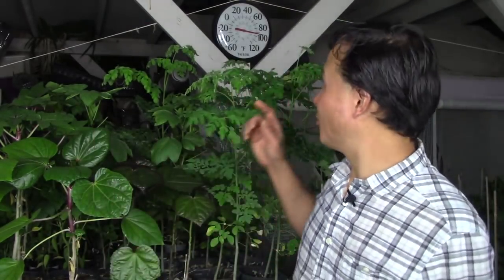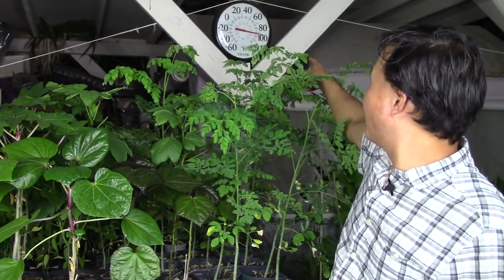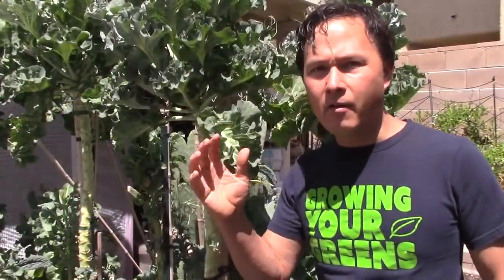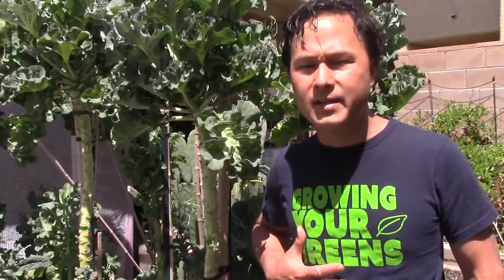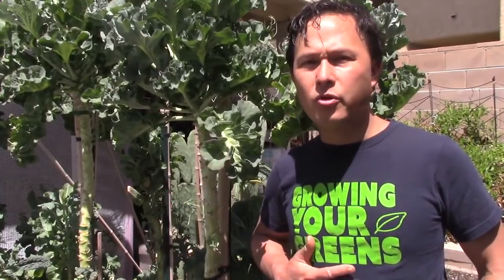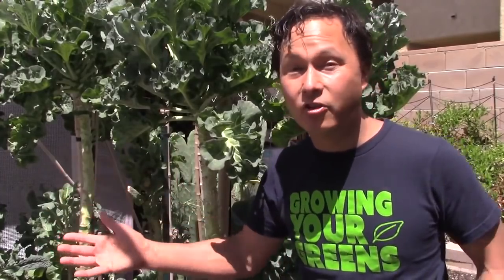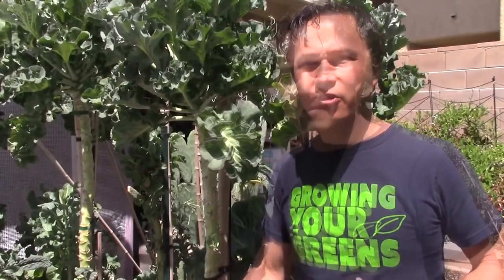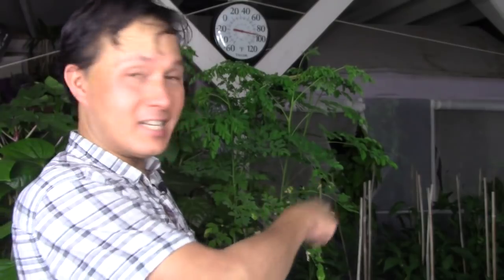63 Advanced Organic Gardening Tips to Have the Best Vegetable Garden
shares with you his 63 Advanced Organic Gardening tips that will ensure you have the most productive organic garden that grows the most nutritious crops.

In this episode, John comes to you from his backyard organic vegetable garden at 10 pm at night to share with you some of the most important tips that he has ever put into one short-format episode.

These tips are for growing a biologic organic garden, which goes beyond just "organic" but takes into consideration building the soil and habitat for other living creatures including bacteria, fungi, insects, etc so you can have a more successful and resilient garden.

Jump to the following tips:
01:24 Start a garden today
01:34 Grow in Raised Beds
01:39 Focus on building  and feeding your soil; not growing vegetables
01:54 Create a Habitat you  and other creatures
02:20 Value other creatures on the plant. Positively Identify creatures before taking any action
02:50 Grow Microgreens Indoors
03:00 Buy a Tee Shirt
03:40 Compost all your food scraps and garden waste
03:51 Don’t use chemical fertilizers or non-organic sprays in your garden
04:15 Save your seeds and re-grow them each year
04:27 Share your seeds with others
04:36 Use No-Till gardening methods; increase soil biology that will aerate your sol  sell your tiller.
04:53 Use Reusable plant ties in your garden instead of single use
05:05 You can grow in the shade
05:16 Check to make sure its legal  before gardening
05:28 Continue your gardening education every day
06:00 Spend time improving your garden every day
06:16 Keep a Collection of Reused 5 Gallon Buckets in your garden
06:34 Have Fun
06:45Walk Your whole Garden once or twice a day
07:02 Grow up all vertical fences and walls in your space
07:24 Put up a greenhouse or hoop house to extend your growing season
07:38 Start growing early in the season and end late in the season by covering your beds
07:53 Experiment with 20-25% new varieties every year
08:12 Brix test your harvest to see how you can improve quality of the food you  grow
08:28 Visit local gardens, farms and other local gardens to find out what works and what doesn’t work in your area
08:48 Pull out  Dead plant as soon as possible and replace with healthy plants
09:20 When you have a failure, ask yourself how can you do better
09:42 Source the best compost in your area for your garden beds
10:05 Add fungal dominated compost to your garden beds
10:21 Use Rock Dust in  your garden beds for Trace Minerals
10:38 Add a good quality Worm Casting  to your garden beds
10:49 Use Seaweed for better plant growth
11:00 Cover your soil with mulch. I prefer to use a living mulch
11:21 Add beneficial bacteria and fungi in to your garden
11:36 Use Insect Frass in Your Garden Mix
12:00 Add Biochar to your garden by adding  up to 20% to your compost pile
12:28 Make and Use Compost Tea at every week or two
12:45 Foliar Feed Sea Minerals once or twice a month
12:57 Pee in your garden; natures most valuable nitrogen fertilizer
13:36 Grow High Value Crops
14:14 Grow Leafy Greens
14:25 Grow Herbs
14:40 Plant crops that are proven in your area
15:07 Plant crops at the right time of year
15:26 Ensure Plant has the proper microclimate
15:54 Grow a variety of edible foods to ensure success
16:11 Grow a good percentage of perennial vegetables
16:45 Grow a percentage of Wild Foods / Edible Weeds
17:17 Plant transplants spaced systematically
17:42 Pick off bad bugs or spray with high-pressure water before spraying even organic sprays
18:24 Grow Plants that are resistant to pests
19:01 Attract Pollinators to your garden
19:15 Attract beneficial insects to your garden by planting attractant plants
19:25 Release Beneficial Insects besides ladybugs in your garden
19:40 Optimally, don’t keep a worm bin; keep the worms in your garden beds and feed them appropriately
20:09 Harvest Rain Water  to water your plants
20:21 Install a water-efficient irrigation system on an automatic timer
20:45 Water Each Plant Enough. Not Too Much, not too little.
21:00 Filter City Water to remove chlorine that negatively affects soil life
21:25 Go out to your garden before every meal to harvest food to eat, so you minimize  buying inferior quality food at the store
21:48 Juice Your Vegetables so you can get more nutrition in you
22:25 Ferment your vegetables to increase certain nutrients and increase storage time

After watching this episode, you will learn 64 Advanced Organic Gardening tips that will catapult your garden to the next level so you can produce more high-quality food from your home garden.